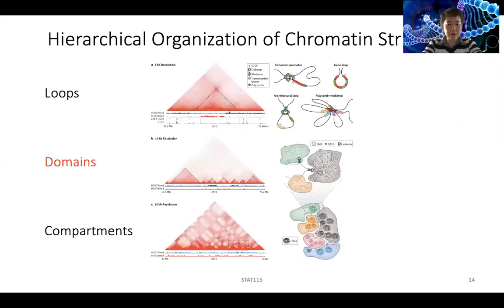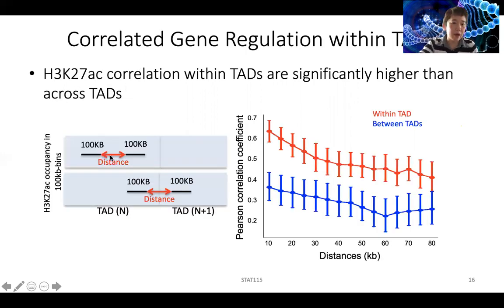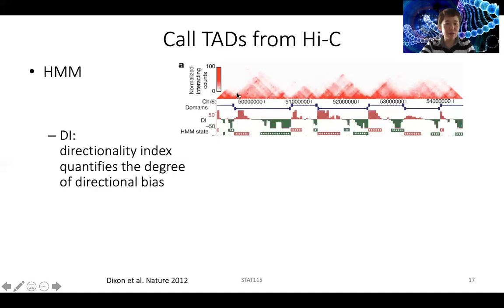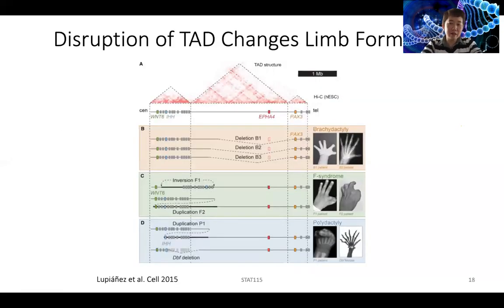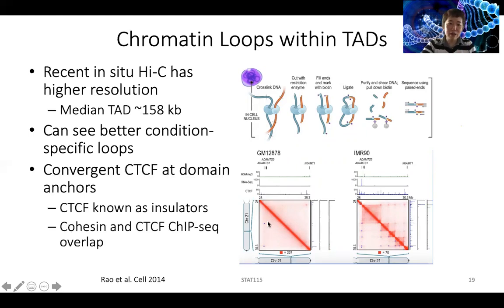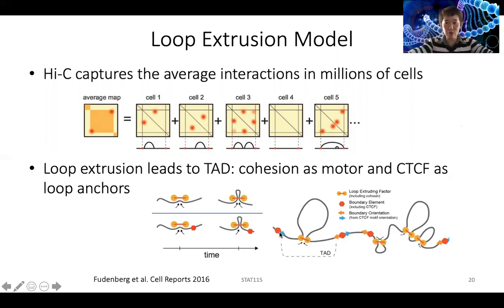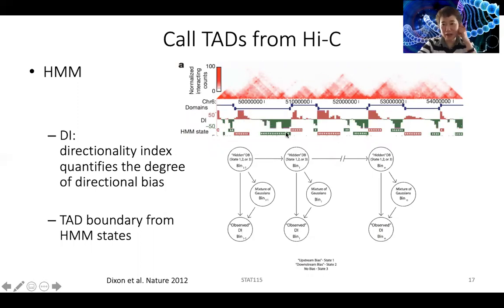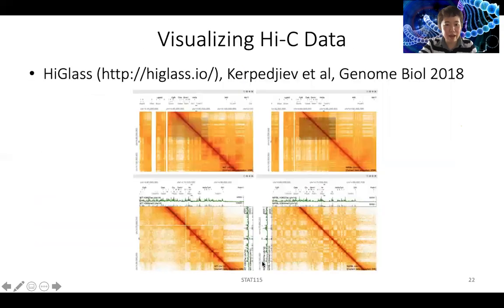2020 STAT115 Lect15.2 Topologically Associating Domains